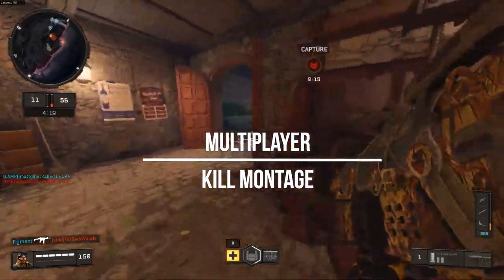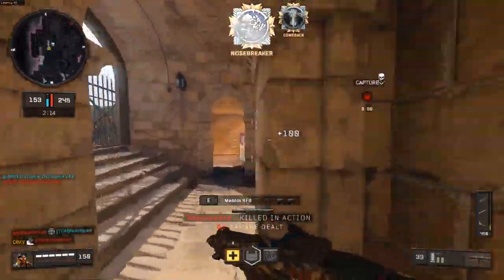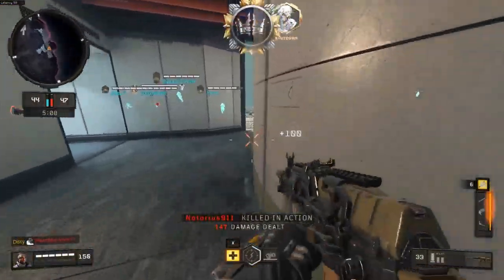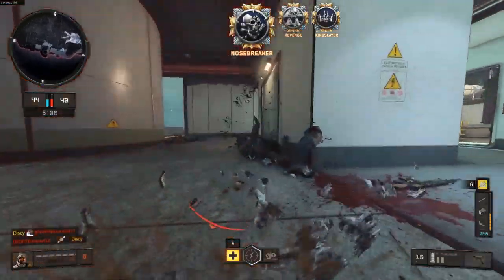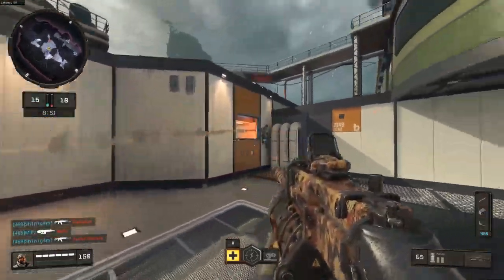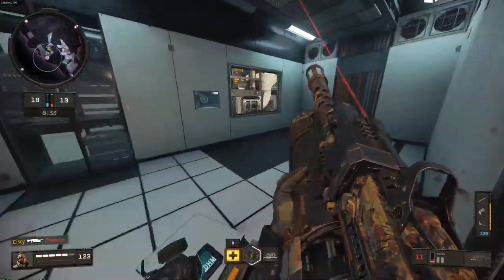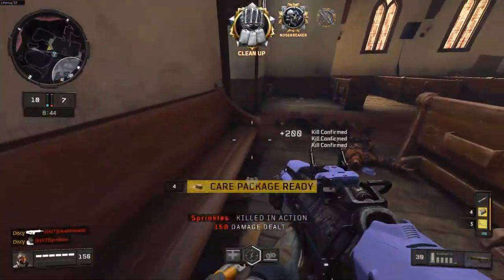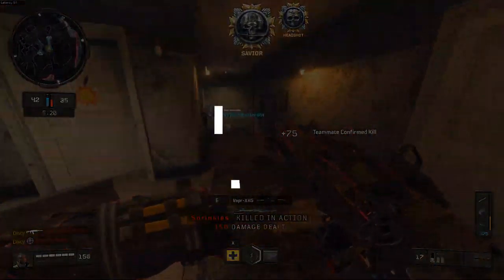Call of Duty Black Ops 4 | Multiplayer kill Montage pt.3 (PC)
Another quick gameplay montage of some kills during multiplayer matches.